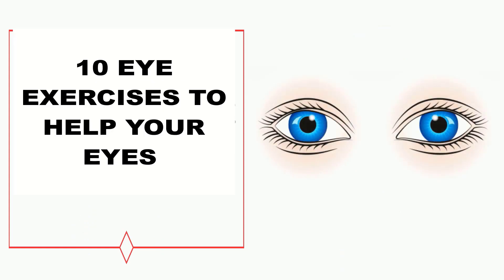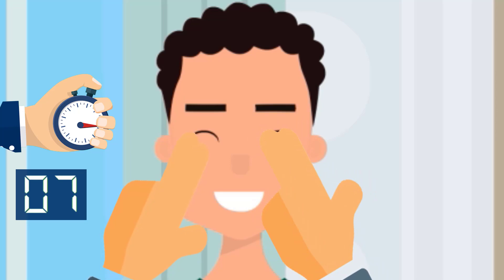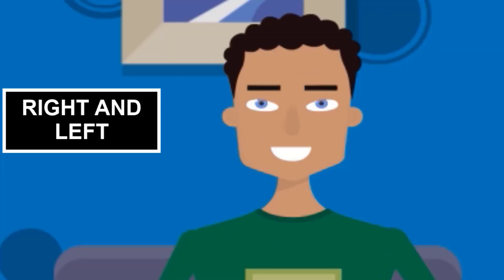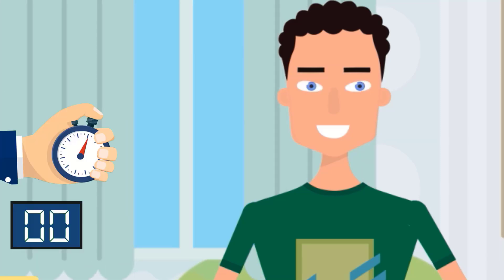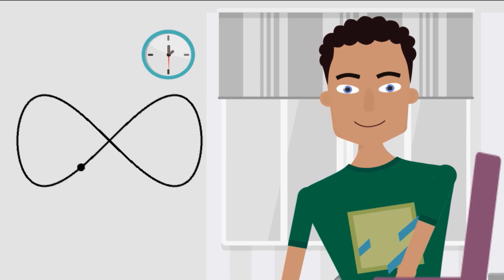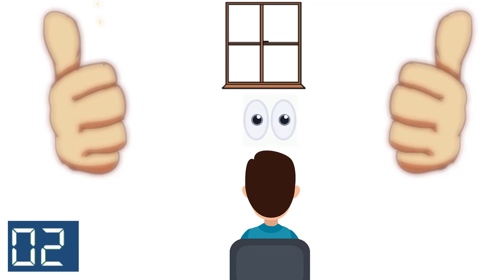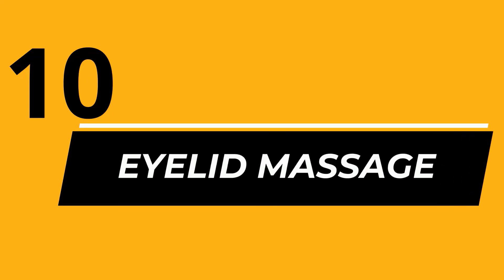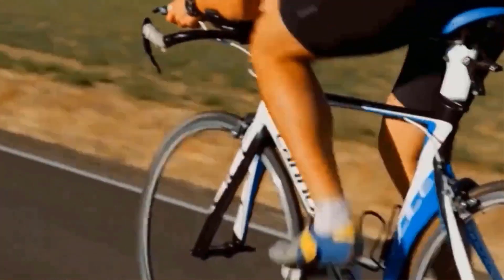10 Awesome Eye Exercises To Relief and Improve Your Eyesight | Extra Tips to improve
For more read the full description
Best Eye Care Products

Eye drops
Eye drops
Eye drops
Eyecare Essentials
Eyecare Essentials
Eyecare Essentials

These 10 effective eye exercises can help your eye relax and strengthen in the comfort of your home. Doing eye exercise can help you in a lot of ways, it can not only improve your vision but it can also help in dealing with certain eye conditions.
We spend almost 50% of the day constantly stare at a screen whether it is a laptop, television or even a mobile phone. This sort of action has now become habitual and this habit can put a lot of strain on our eyes.
Here are 10 effective exercises to help your vision
01:00   Eye Massage
02:25   Eye Flexing
03:23   The Rub Down
04:58   Blinking
06:17   Eye Bouncing
07:03   Tracing Infinity
07:45   Double thumbs up exercise
09:19   Side Glance
10:13   Focusing Exercise
10:50   Eyelid Massage

Recommended Videos!!!
What is TARGET 100 YEARS?
This channel is dedicated to exploring a lifestyle that keeps humans fit and happy for a 100-year long life. Target 100 years brings LONGEVITY to the center of health-related discussions. We focus on Food, Mind, Exercise, and Science/Research and unfold how to become a fitter person and live longer.
Ancient wisdom from books, scriptures along modern research provides amazing insights into how we should eat, exercise, stay stress-free, and avoid diseases. However, a lot of that information can be conflicting.
We, therefore, connect the dots to bring key actionable to improve health, enhance productivity, cognitive capability, fight diseases, and increase immunity. Self-improvement and reduce aging.